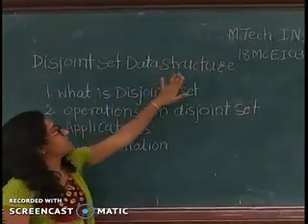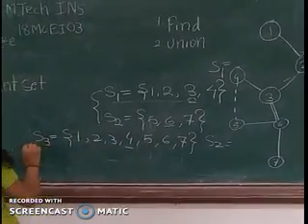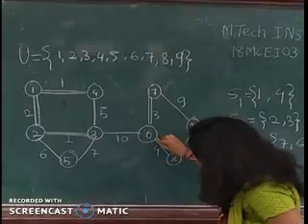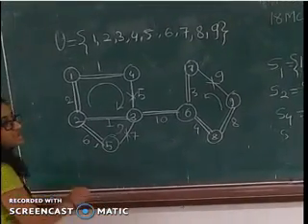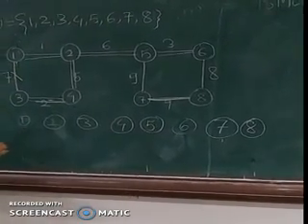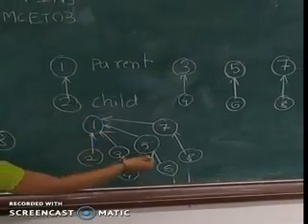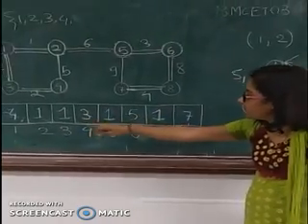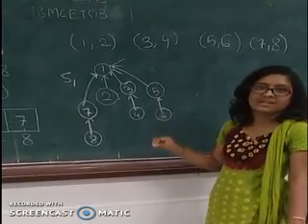Disjoint Set Data Structure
Non-overlapping  subsets